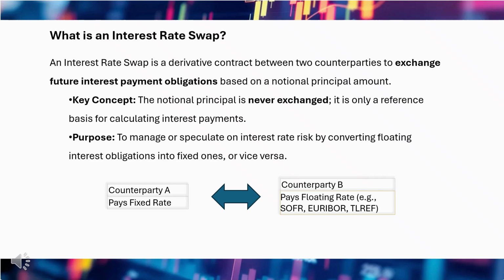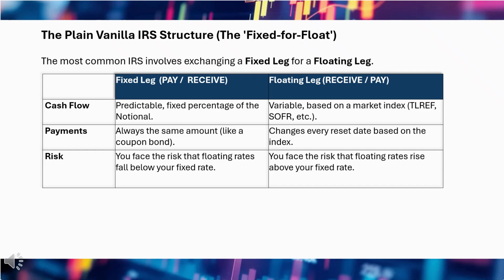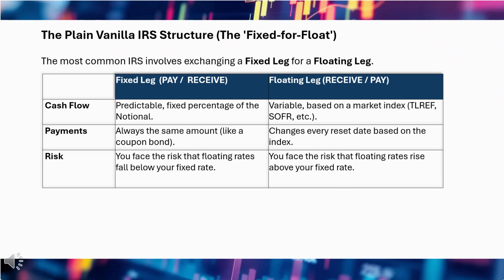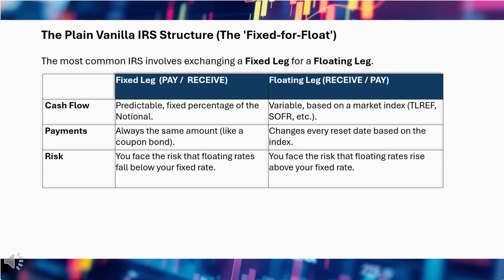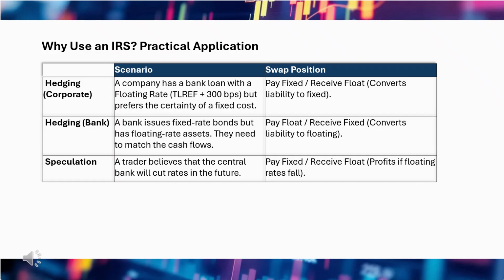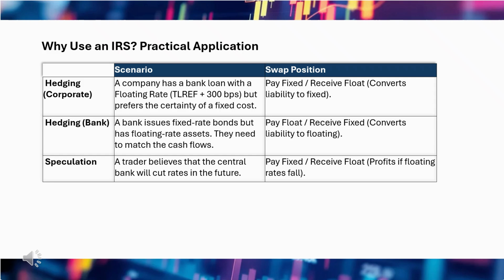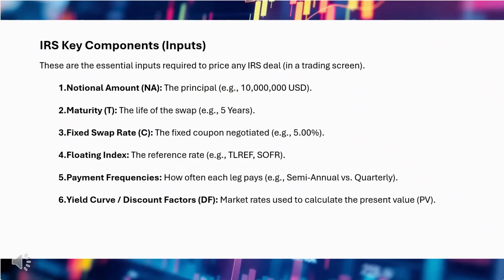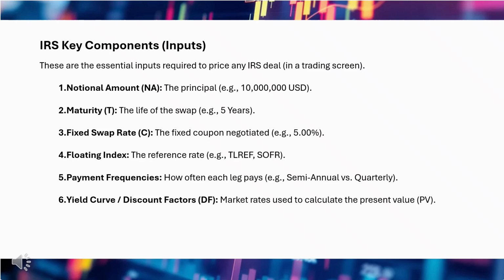Introduction to Interest Rate Swaps - IRS